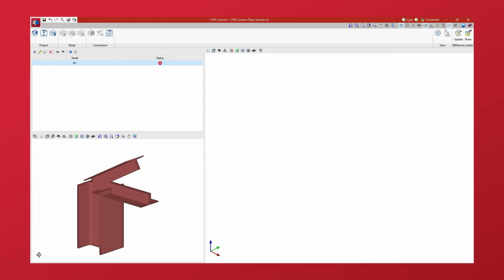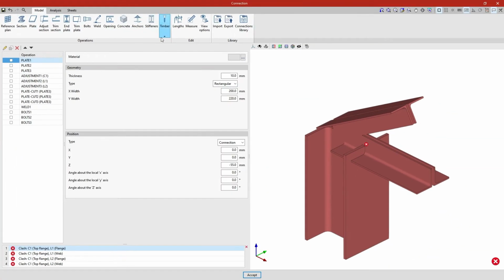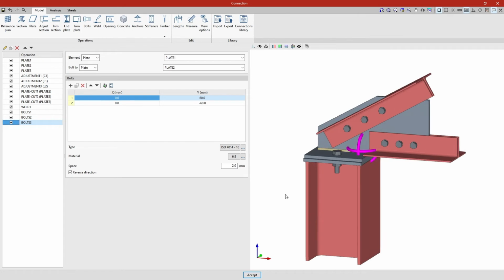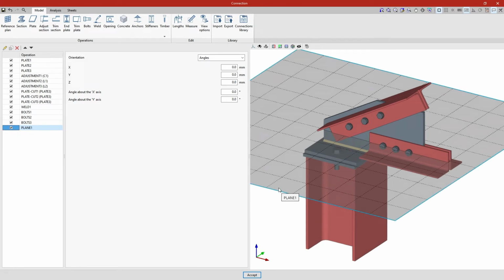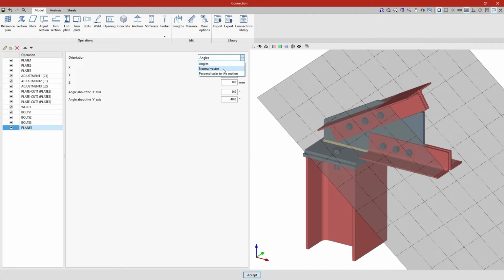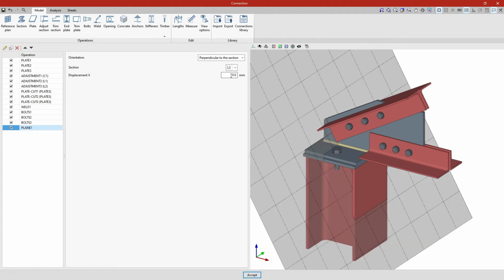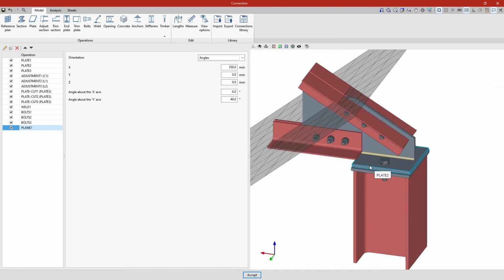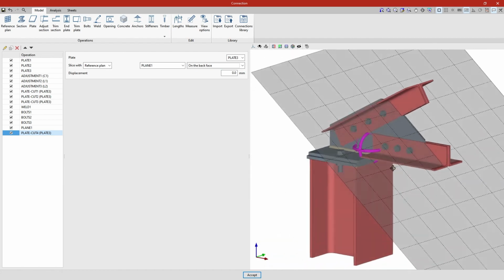CYPE Connect: operations (reference plan)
CYPE Connect speeds up the drawing of a connection by means of auxiliary operations such as inserting reference plans into the structural node.